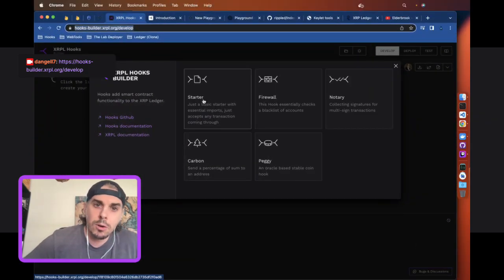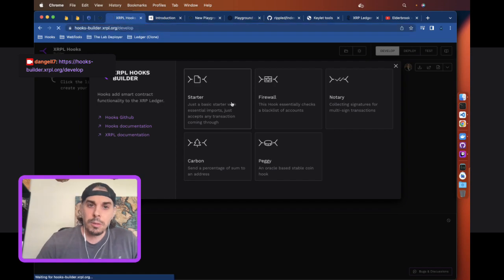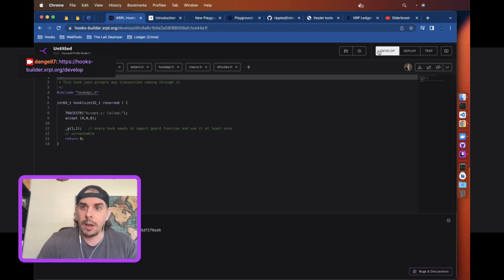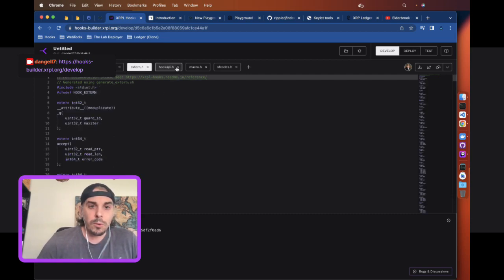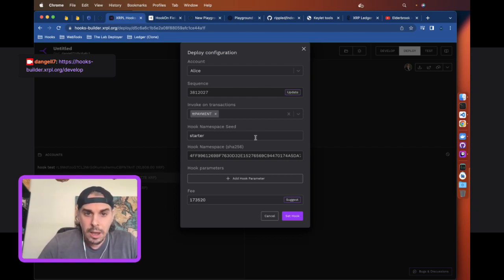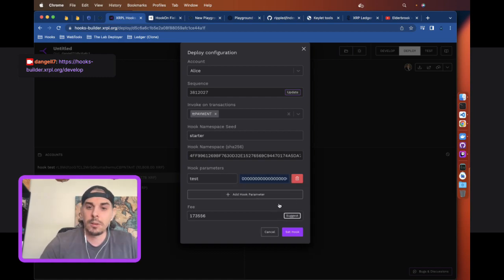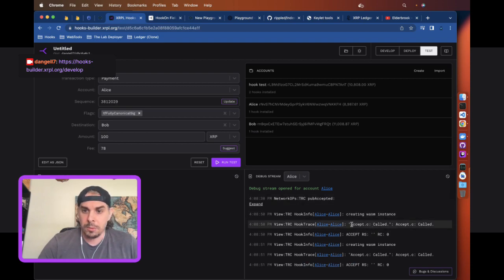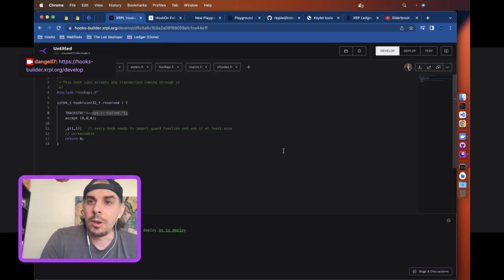Hooks Builder Part 1